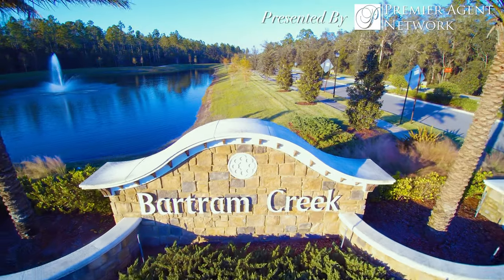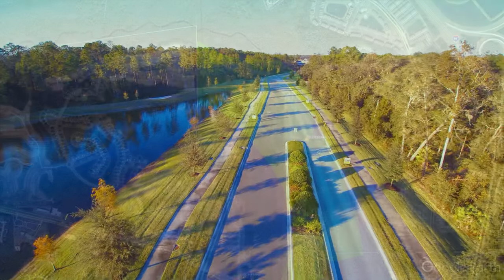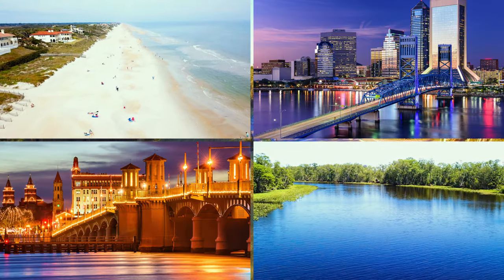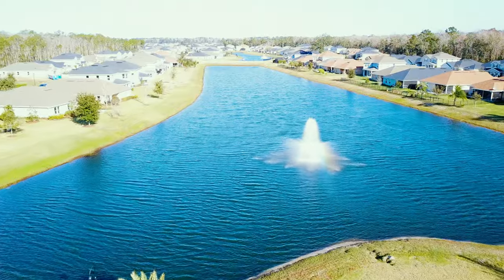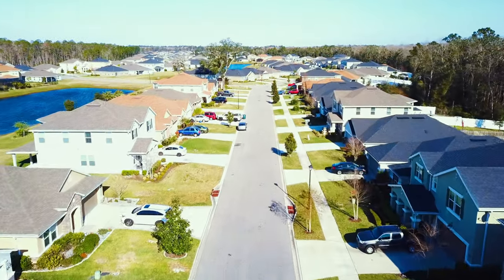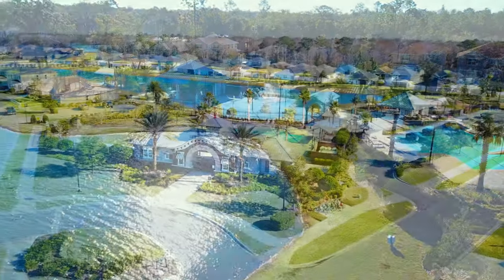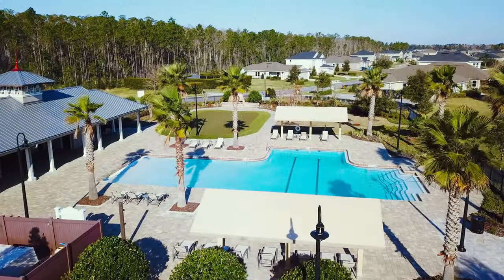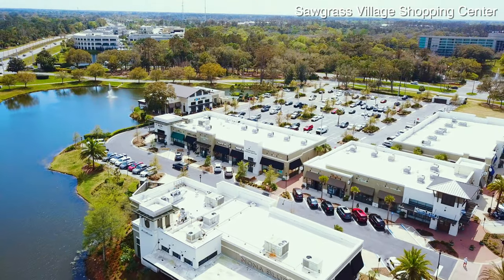Bartram Creek Jacksonville Florida Home Community | Premier Agent Network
Bartram Creek is an up-and-coming, single-family home development in Jacksonville, Florida. This community is located south of Old Saint Augustine Road, north of Racetrack Road, west of Bartram Park Boulevard, and east of Florida State Road 13.

This commuter-friendly location is just minutes away from the new 9B onramp connecting residents to the 95 and 295. It is also conveniently located near Burnett Park, the University of North Florida and the University of Florida. Mickler Beach is a quick 20-minute drive, the Saint Johns River is 10 minutes away, and both downtown Jacksonville and Saint Augustine are within a 20 to 30-minute drive.

Schools:
Bartram Springs Elementary School
Twin Lakes Middle School
Mandarin High School

If you would like to see the community of Bartram Creek in Jacksonville, FL for yourself, please contact us and we’ll have one of our real estate agents meet you to personally show you around. We would be happy to discuss what you’re looking for, answer your questions and find a home that meets your needs. Give us a call today!

Premier Agent Network, Inc.
Real Estate Broker Lic. # CQ1054448